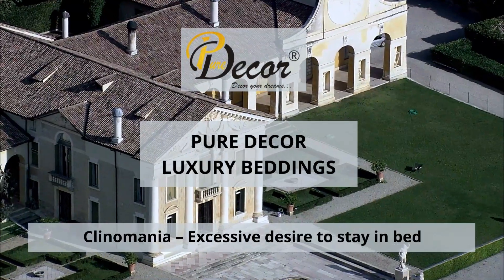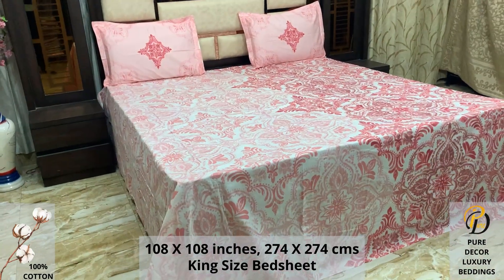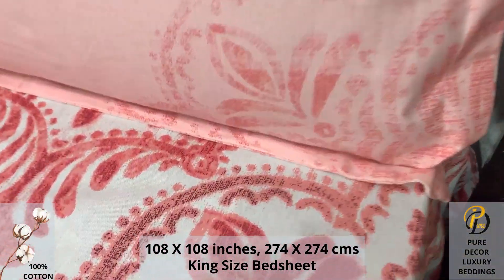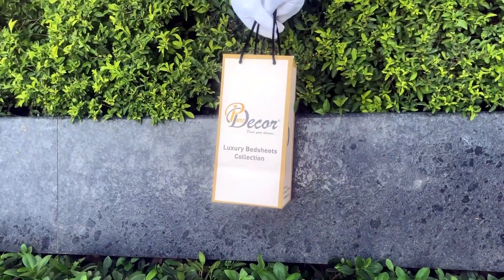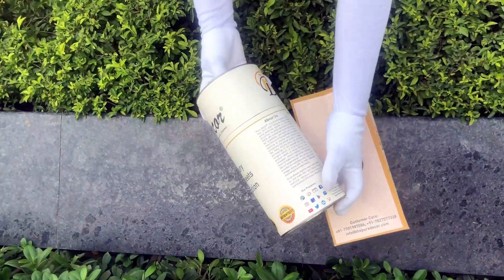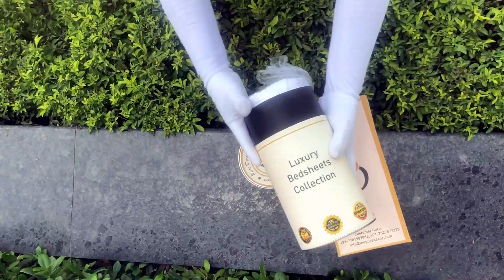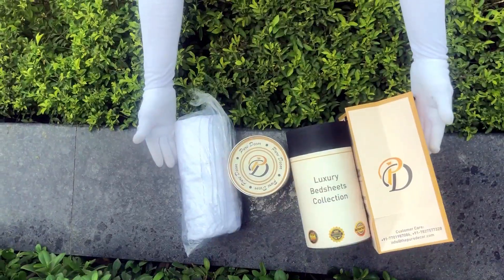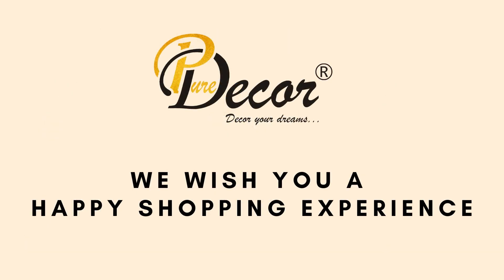Pure Decor Luxury Bedding collection, 100% Pure Cotton King Size Bedsheet with 2 Pillow Covers, 1728